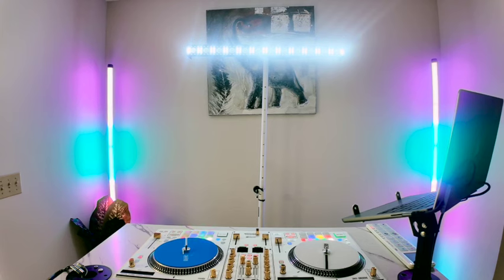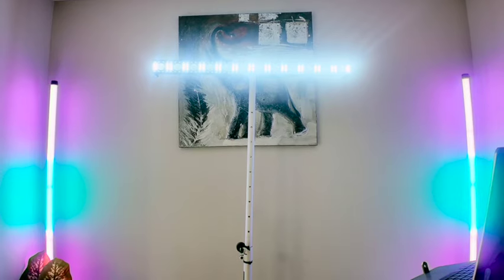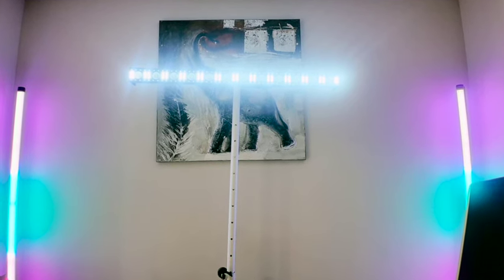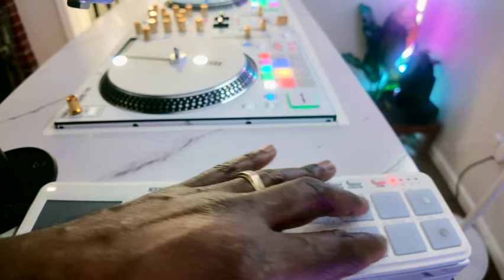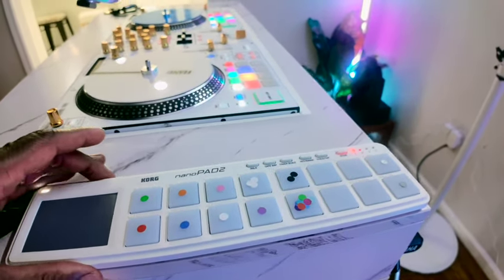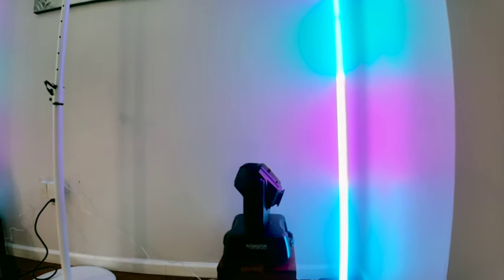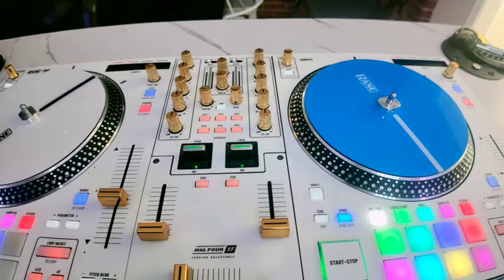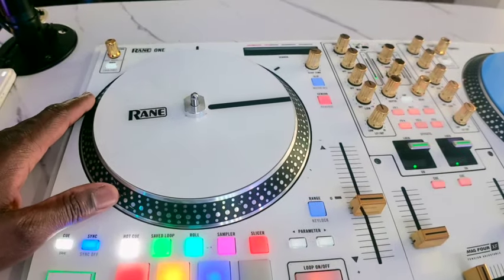🌟 Wedding Season Prep: Quick Updates & Pixel Bar Light Setup! 💡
Join me for a speedy update as I gear up for the bustling wedding season ahead! 🎉 Dive into the minor tweaks and changes I’m implementing to ensure flawless performances. ✨ Plus, discover my innovative approach to setting up DMX-controlled pixel bar lights, adding an extra layer of dazzle to the dancefloor ambiance. 💃 Don’t miss out on these behind-the-scenes insights!

Dj Equipment

Lavish Life Events product links

Combo Cable : ADJ Products SKAC10 Stage and Studio Power Cable

DIY method Alex Tech 25ft - 1/2 inch cord...

Floor covers

Shure SM58 Mic Shure SM58LC Cardioid Dynamic Microphone

-  Yamaha MGO6: Yamaha MG06 6-Input Compact...

Cup holders

GripnGaff bag

Deck Saver

Gator Framework adjustable stand

Govee Glide lights w/o corners

Govee glide w/ corners

White Bungee cord
Ceremony

- [ ] Sennheiser wireless handheld and lavaliere mics + Double A batteries
- [ ] Shure SM58 wired mic
- [ ] iPhone running Djay App
- [ ] iPhone 3.5 mm to lightening cable
- [ ] 3.5 mm split to two 1/4 inch cable
- [ ] 2 Mic Stands (1 Gator round bottom, 1 Hola tripod bottom)
- [ ] Gator Mic tray
- [ ] Maui 5 Go Speaker

Cocktail

- [ ] Hola mic stand
- [ ] Gator speaker tray
- [ ] iPhone

Reception

- [ ] 2 EV Evolve white speaker column arrays (white xlr cable and black power cords inside column bag)
- [ ] 1 SX 3 DJ Controller with GT Audio 4 Channel Mic system housed in the Gator G-Tour Flight Case
- [ ] Yamaha MG06 Mixer
- [ ] 1 MacBook Pro Computer
- [ ] 1 Furman power conditioner
- [ ] 2 GT Wireless Handheld Audio Mics with double A batteries
- [ ] 1 Rockville Dj facade
- [ ] 12 Ape Labs ape coins
- [ ] 12 Uplight Covers
- [ ] 2 Chauvet DJ Wash FX 2
- [ ] 2 Rockville Totems
- [ ] 1 Folding Table
- [ ] 1 Gravity Stand (Base and 2 poles)
- [ ] 1 Dj Knapsack (MacBook Pro, Uplight Covers, Yamaha Mixer, GT Audio Wireless Handheld Mics)
- [ ] 1 Black Duffle bag with all cables and power  cord

Photo Booth

- [ ] 1 Neweer Ring Light
- [ ] 1 Kupo light stand
- [ ] 1 IPad for photo booth running Simple Booth Classic
- [ ] Backdrop stand
- [ ] Photo booth backdrop
- [ ] Cannon Selphy printer + paper, ink
- [ ] Halo bolt battery
- [ ] Pro X Tripod Tray
- [ ] 1 Zebra Bag (Photo Booth Props + backdrop)

Back Up System

- [ ] Numark DJ2GO touch
- [ ] iPhone camera adapter
- [ ] 3.5 mm split to two 1/4 inch adapter
- [ ] Lightening cable to USB A

-Gravity Cart to transport all equipment from car to venue